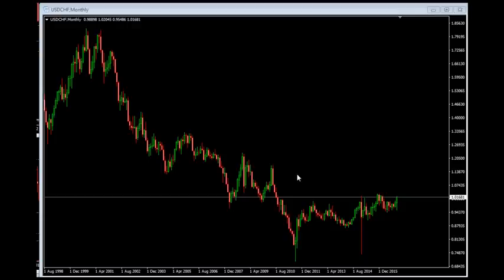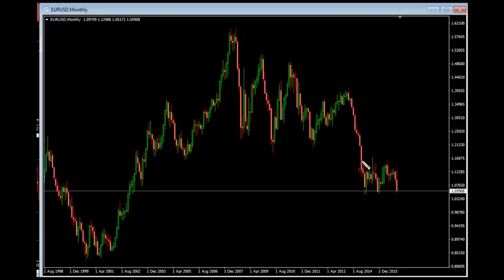Monthly Forex Overview - James16group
Here is a snippet of MBQB11's monthly forex overview.  This video is to help assist you in planning of your trades.  Trades presented are not signals just what Mike is doing.  To see the full video please consider singing up